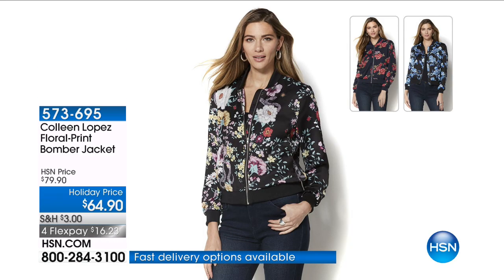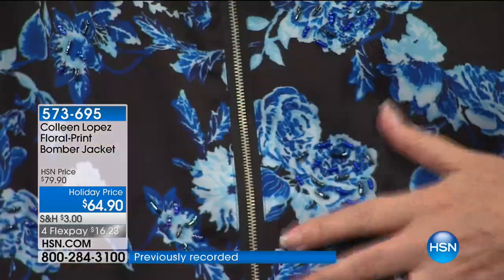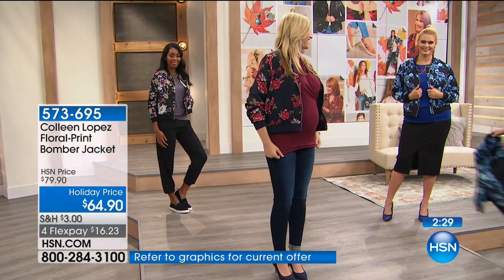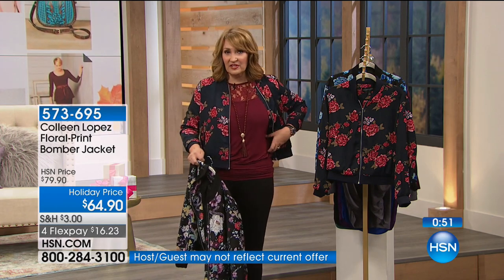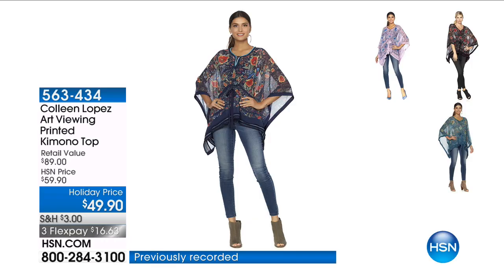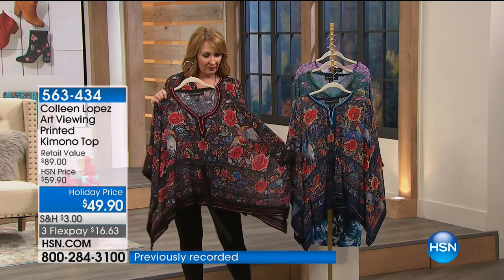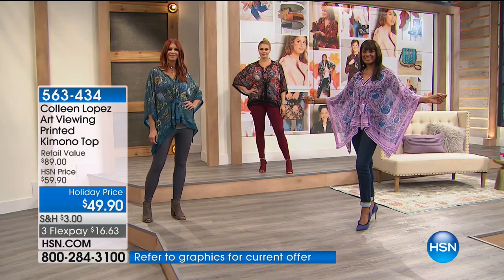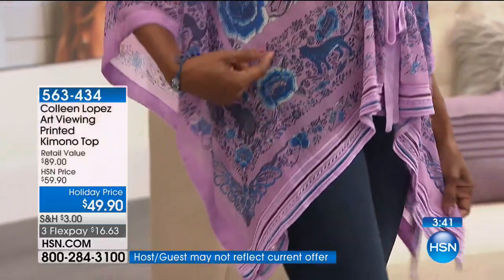Colleen Lopez FloralPrint Bomber Jacket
Add edgy elegance to any ensemble when pulling on this fashionable bomber jacket. Paired with a sexy dress or flattering skinny jeans, this outerwear piece...